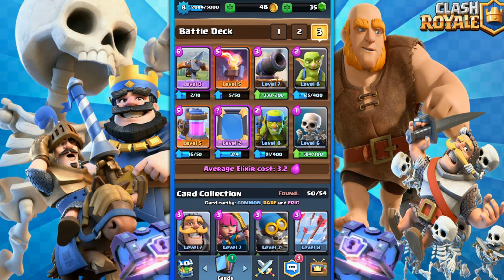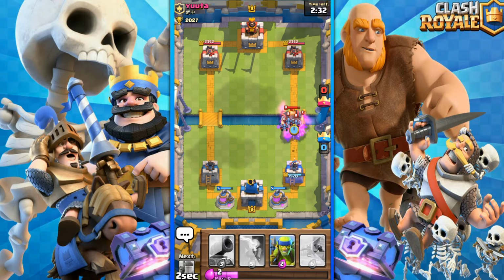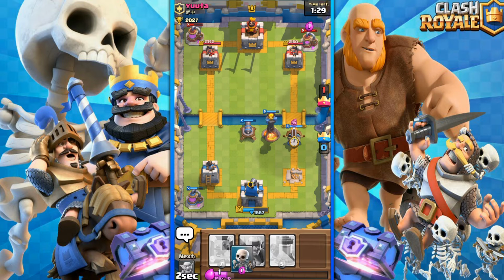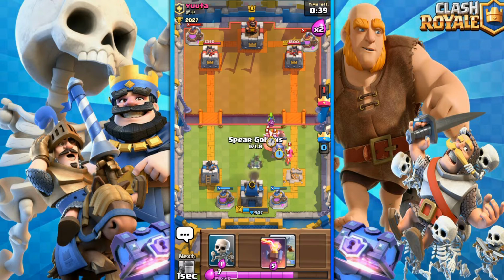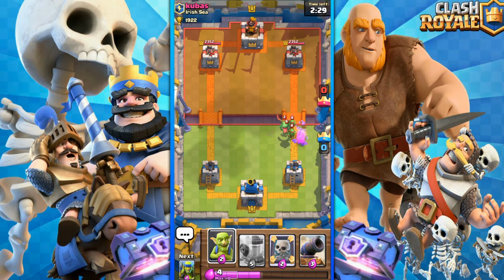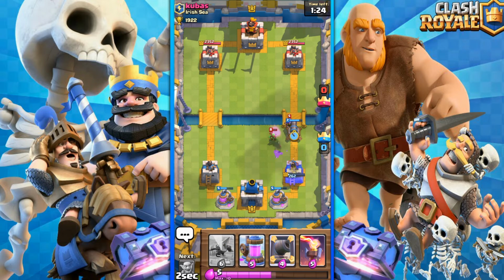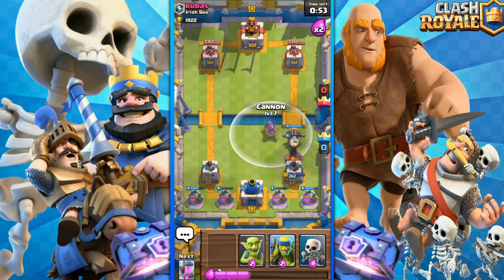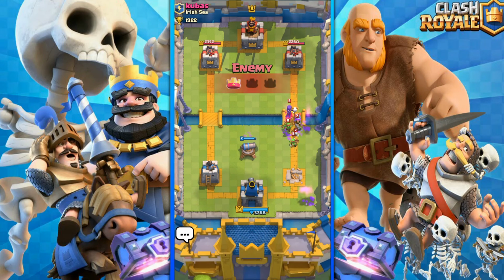XBOW STILL ANY GOOD? // CLASH ROYALE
Let's make the xbow great agian!